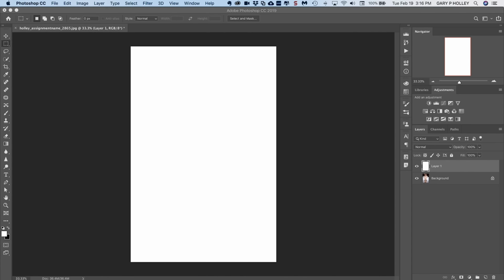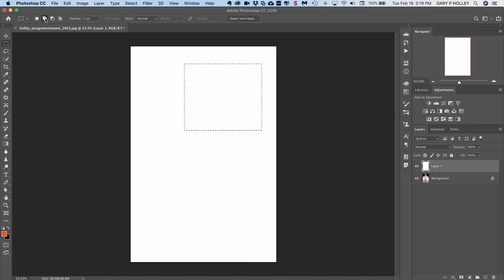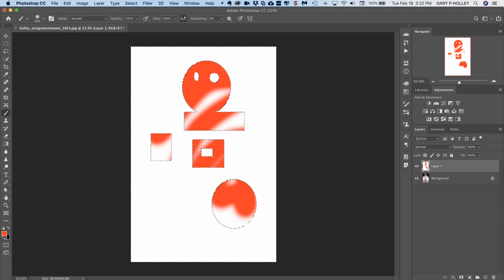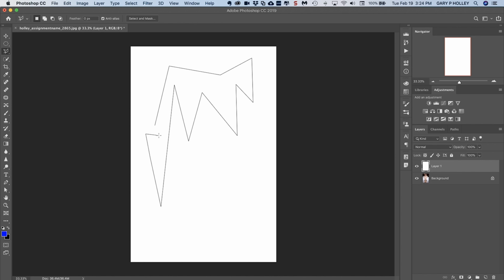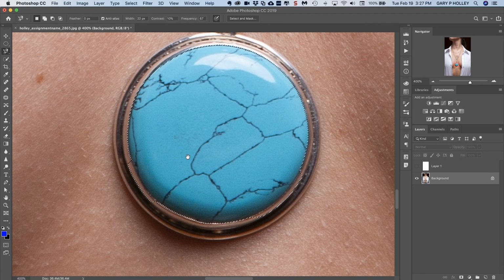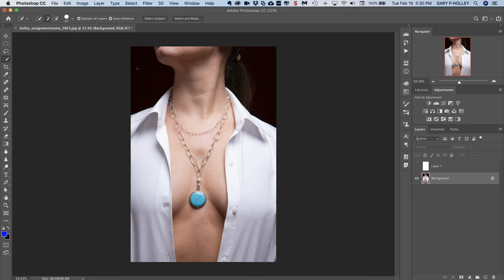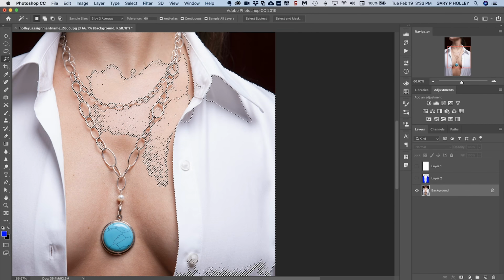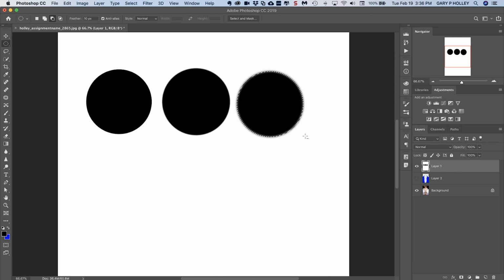181 SELECTION BASICS